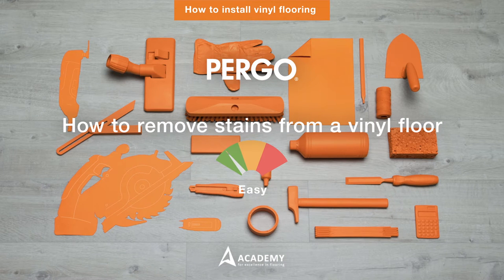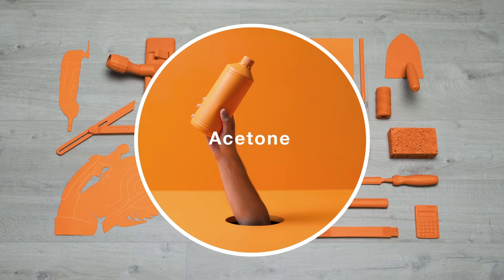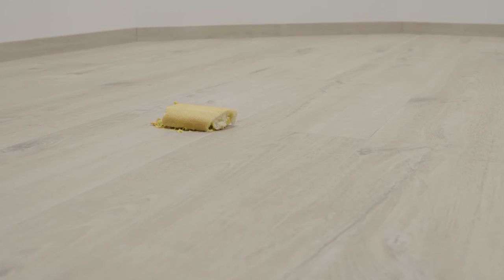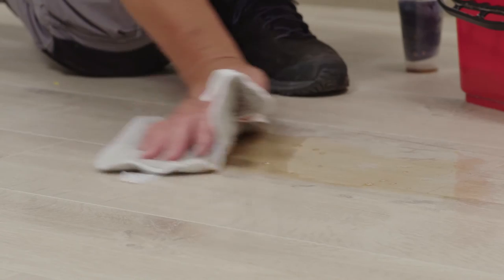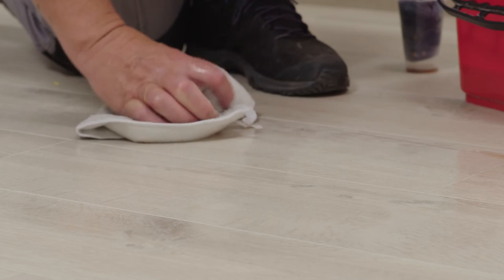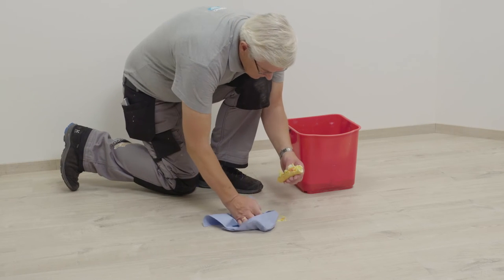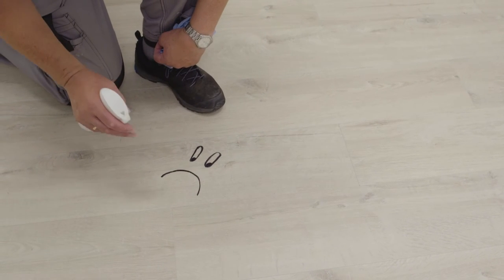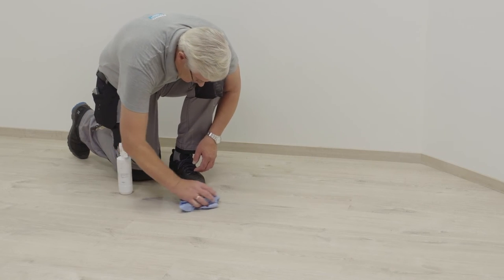Installing Pergo vinyl flooring - How To Remove Stains From A Vinyl Floor?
Stains on a vinyl floor are hardly ever permanent. They occur only when a strong chemical substance has been left on a floor for too long. This is definitely something you should try to avoid.

Always mop up any spilled liquids and dirt as soon as possible. The longer you leave anything on the floor, the greater your chances are of stains. Difficult stains can be removed with acetone or a special cleaning agent. Wipe thoroughly with a cloth and your floor will be clean again.